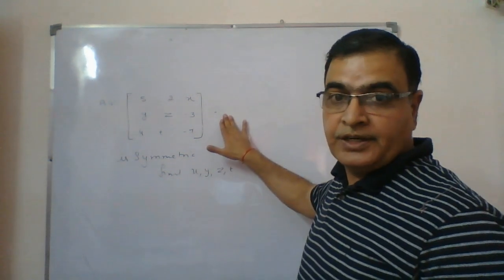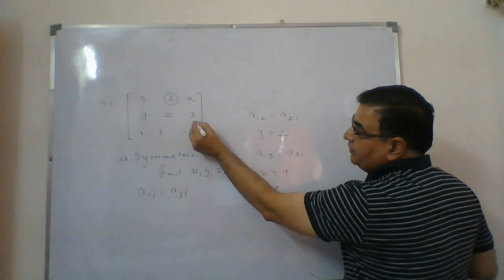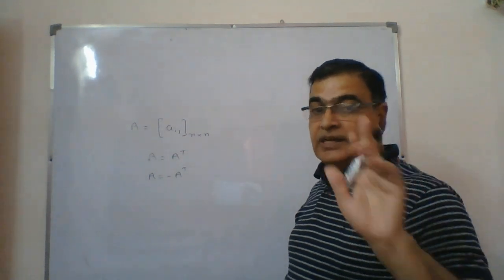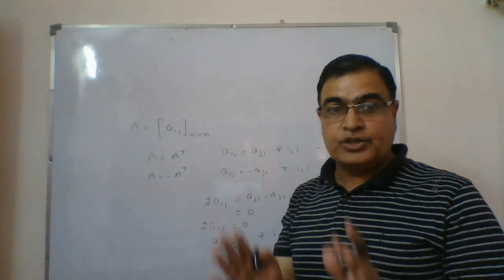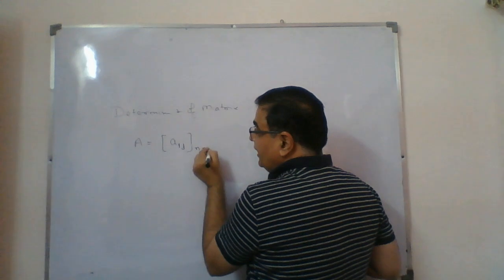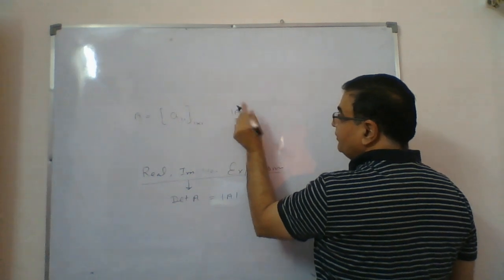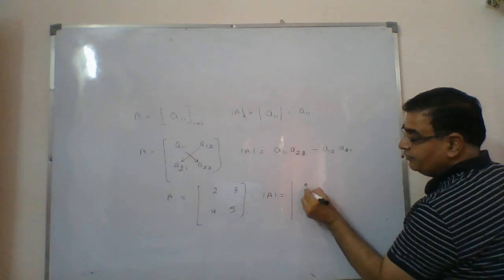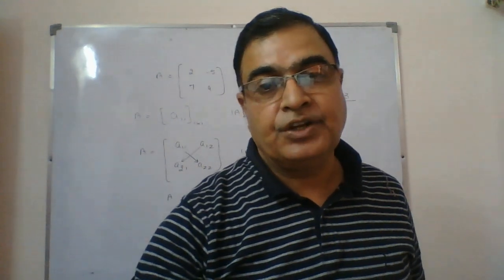ch 1 matrix 13